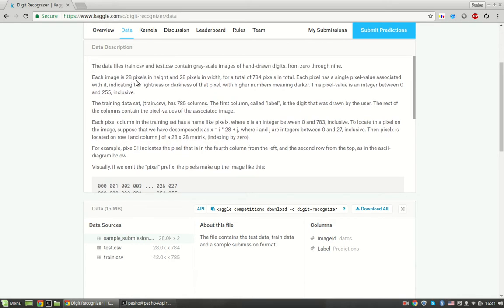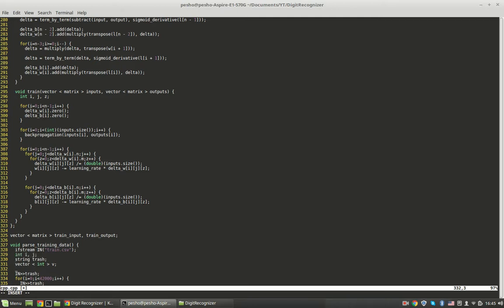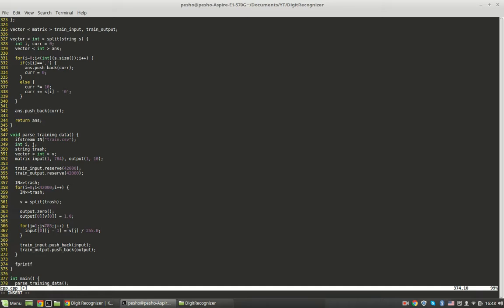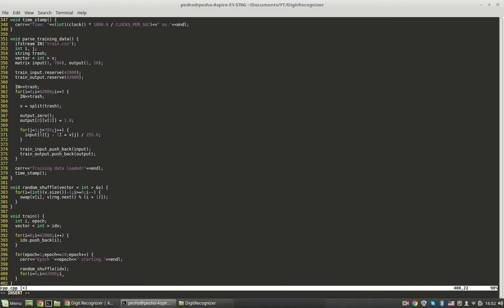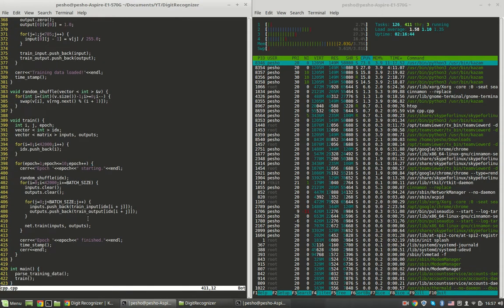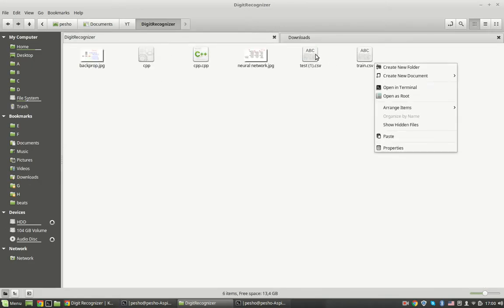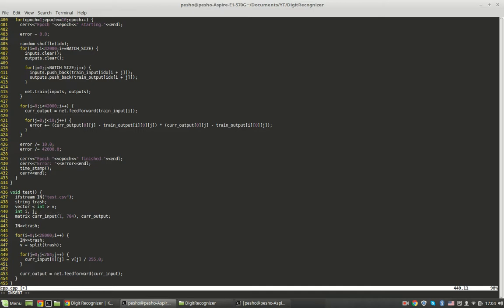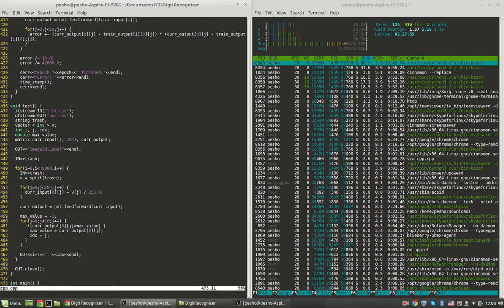04. C++ Digit Recognizer from Scratch - Feeding the Neural Network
Achieving 90% accuracy on Kaggle's digit recognizer with a C++ neural network from scratch.